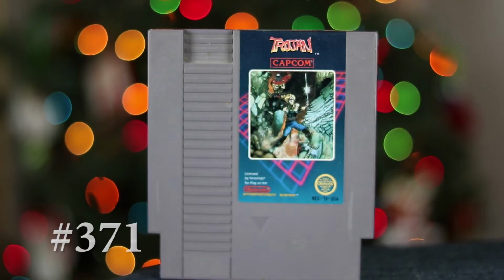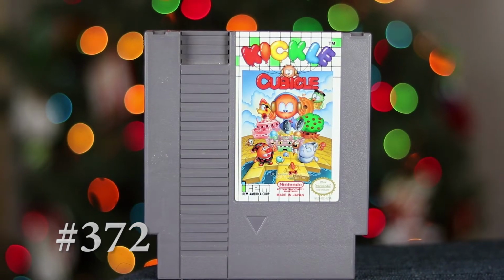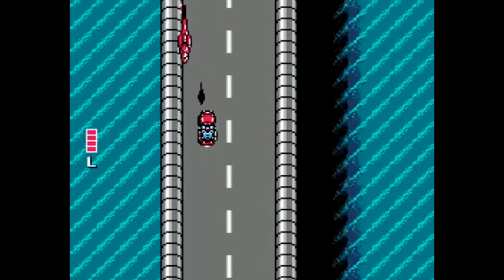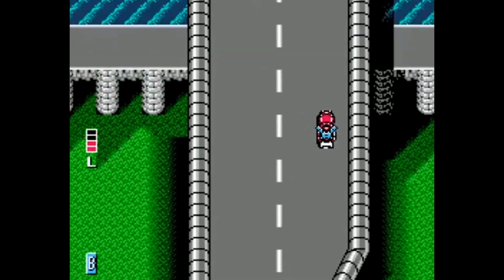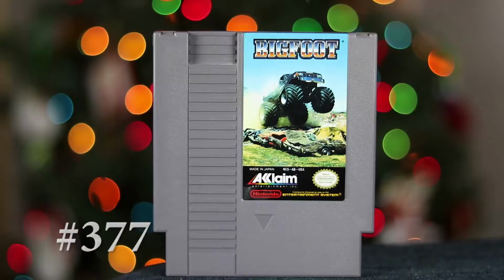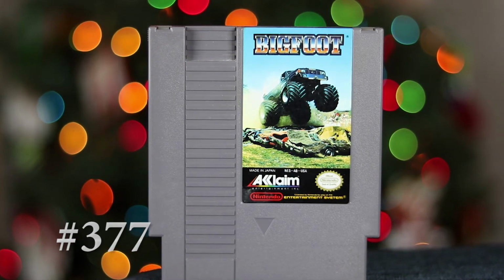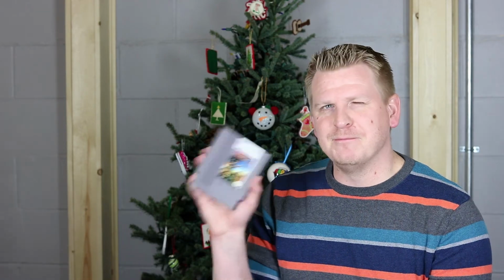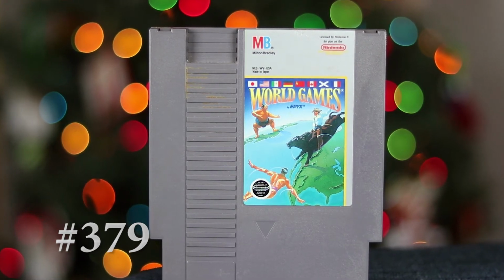Super Ninja Finds (NES #371-#380)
The NES hunt continues!  Finds #371-#380 are some exciting titles, including a major subset completion.